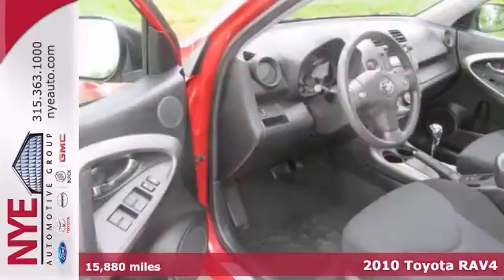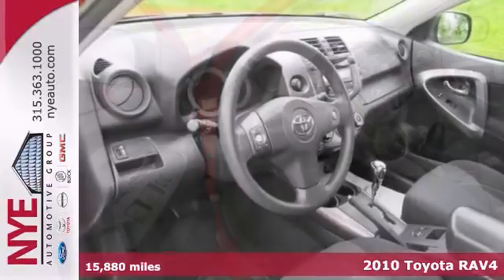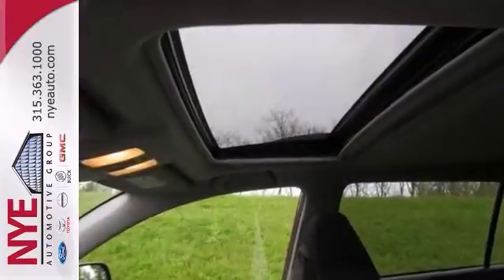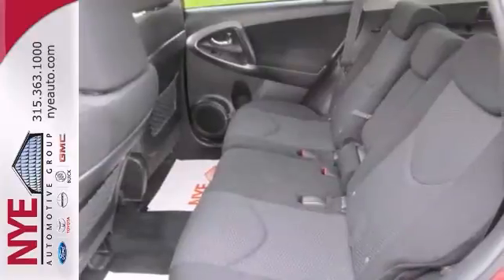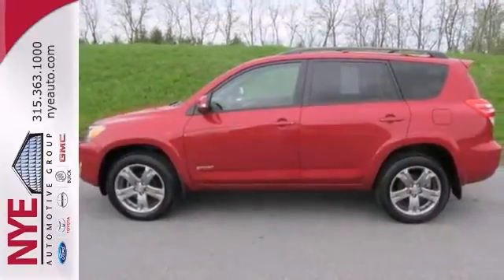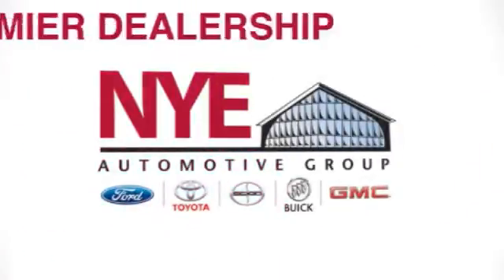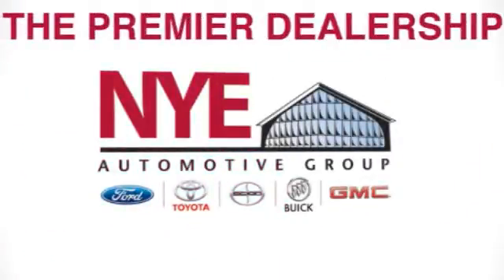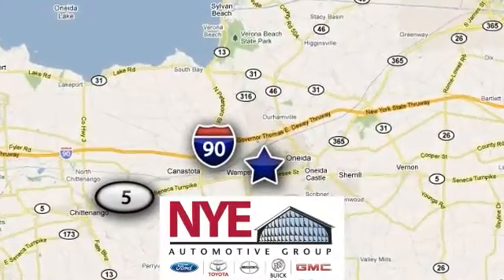2010 Toyota RAV4 Oneida NY Syracuse, NY BG9069 - SOLD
Year: 2010
Make: Toyota
Model: RAV4
Trim: Sport
Engine: Gas I4
Transmission: A
Color: RED
Mileage: 15880
Stock #: BG9069
Check out this Certified Red 2010 Toyota RAV4, Sport 4WD, at Nye Toyota..Better yet come in for a test drive and let's make a great deal today.

Address:
1441 Genesee St.